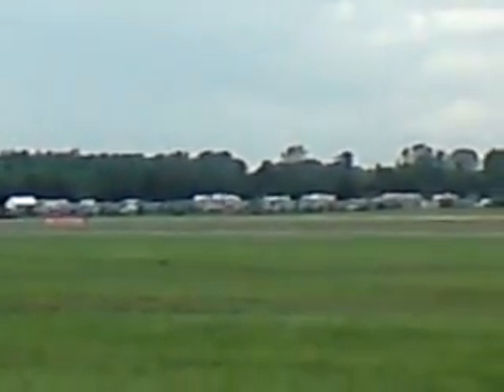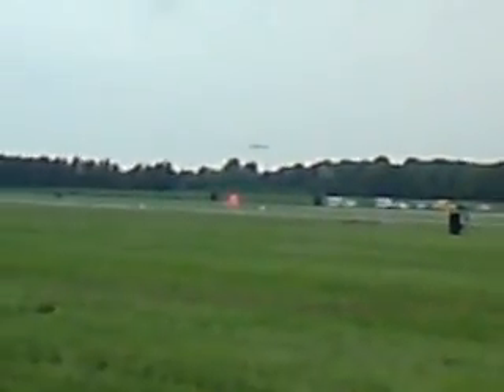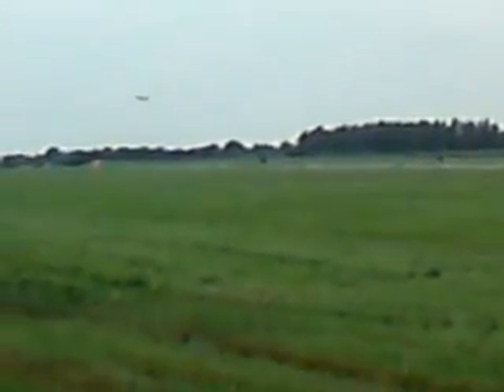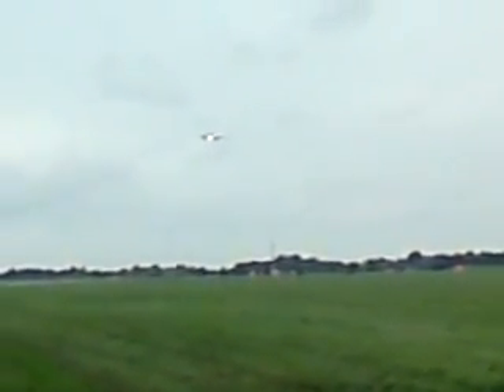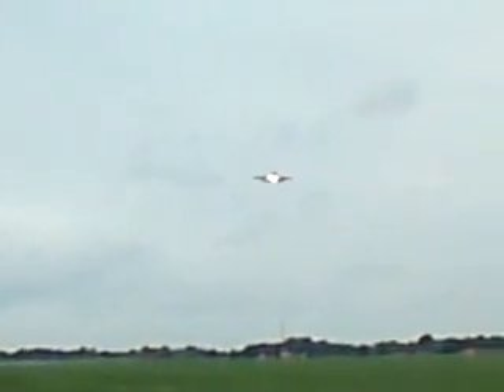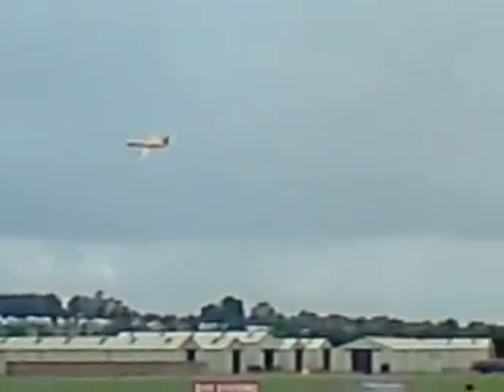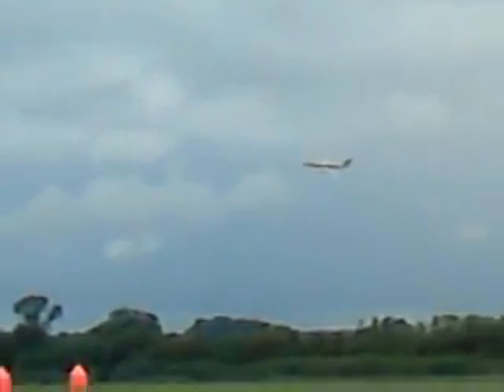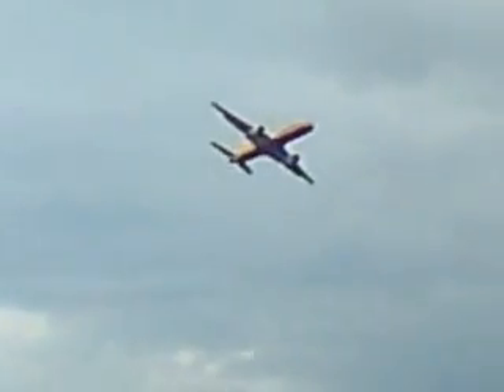DHL 757 DISPLAY RIAT 2012